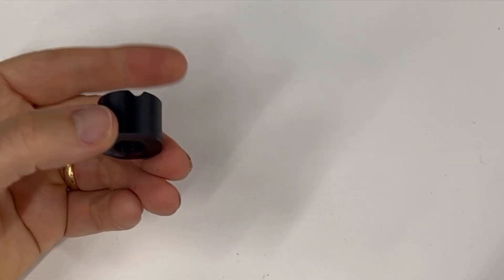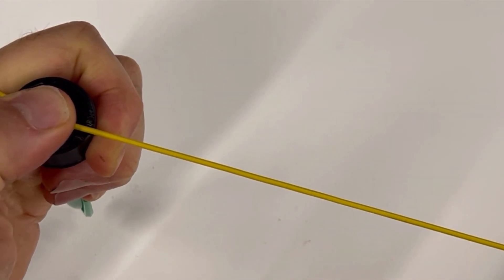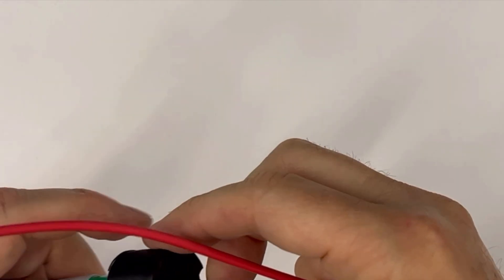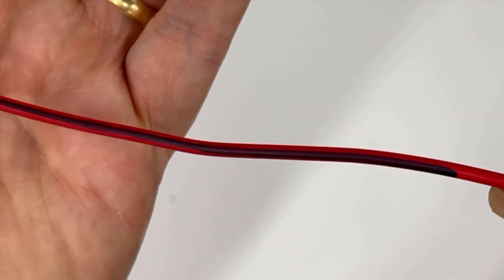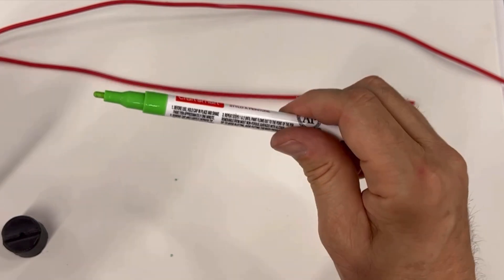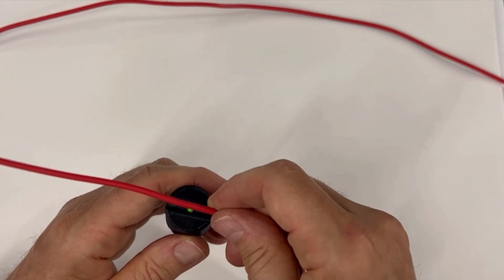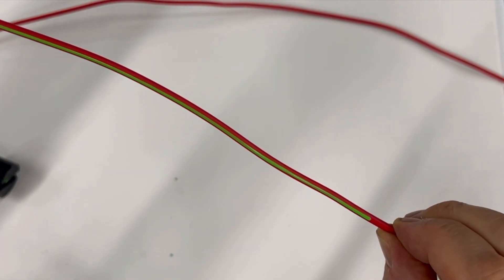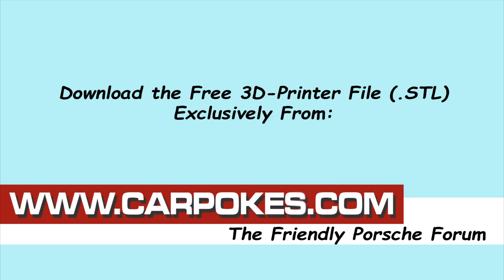Adding tracer stripes to solid-colored wires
Here's a quick and easy 3D-printed tool you can use to match striped wires (without hunting down impossible to find color combinations).   You can download the tool for free here